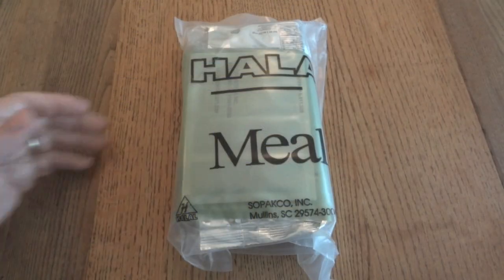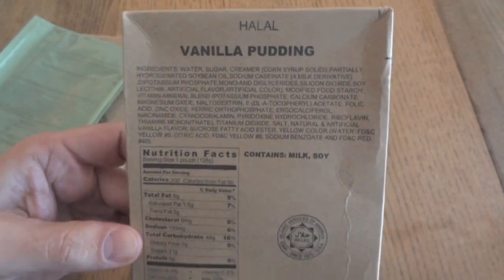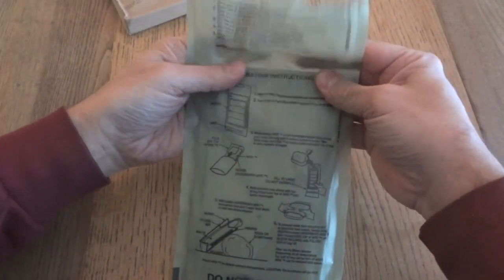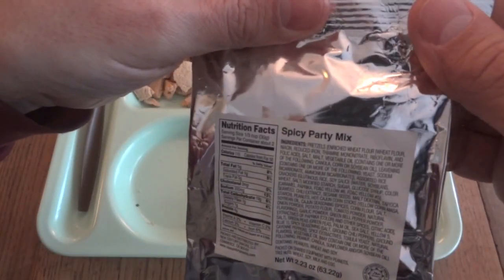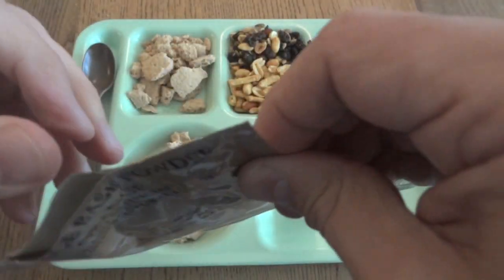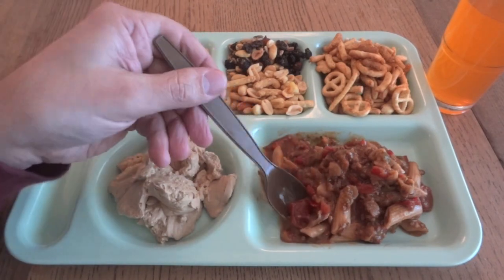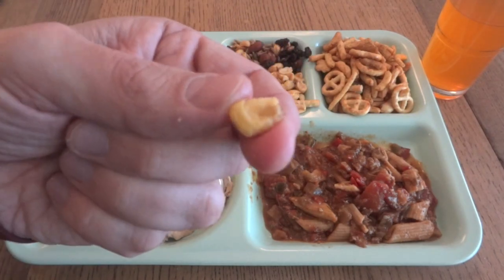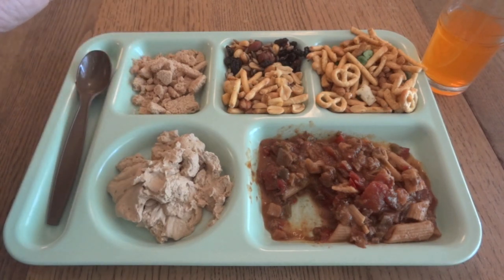MRE Review: 2014 Halal Ratatouilli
I've reviewed a few of these Halal MREs before, but I wanted to give another one a shot to see how it was holding up. The ones I had were all from 2014. Regular MREs can be expected to last a lot longer than their 3-5 year shelf life if they're stored well. Because of differences in how these are made and the thin foil packaging of the snacks, Halal MREs only have about a one year shelf life. A year-and-a-half ago I was noticing the snacks were already showing signs of getting stale or going bad after less than three years. This one confirmed the fact that you don't want to keep these for long-term storage. The snacks had all definitely turned and were no longer edible. The pudding also seemed to be suffering even though it was packed in a standard retort pouch. That was kind of a surprise (not a pleasant one). The entree seemed to be okay.